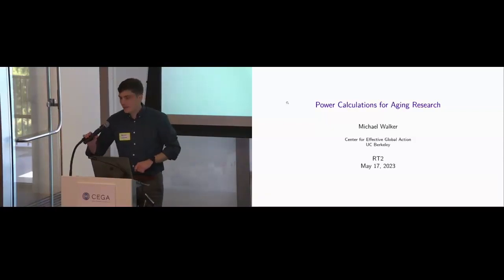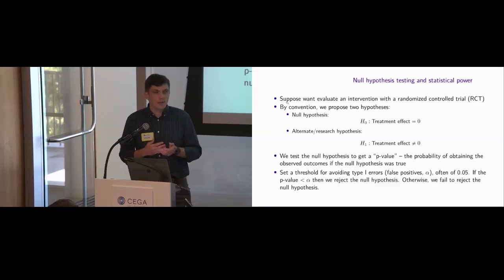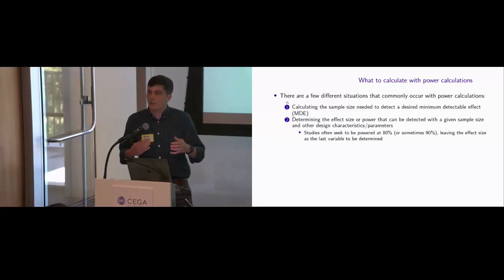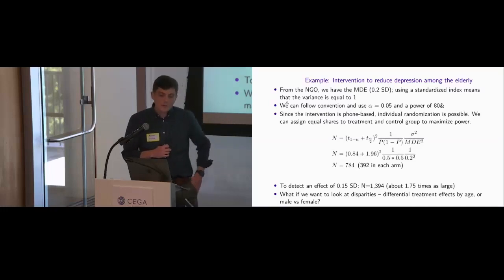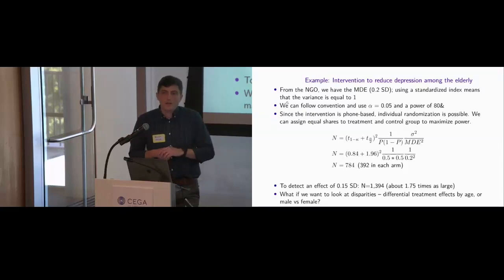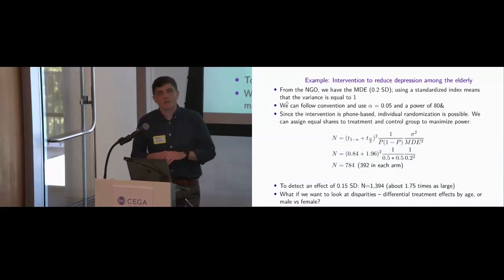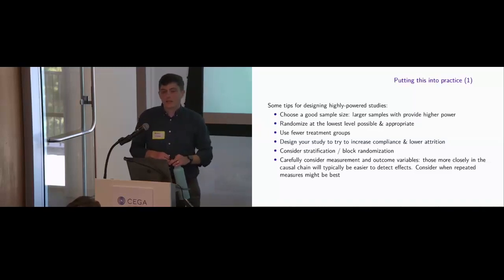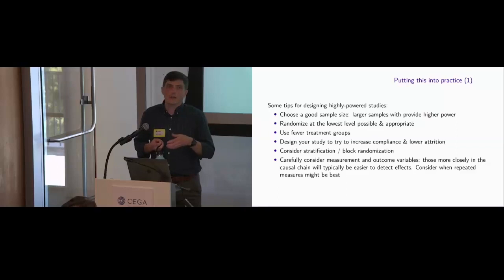Power Calculations for Aging Research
Michael Walker (UC Berkeley/CEGA)